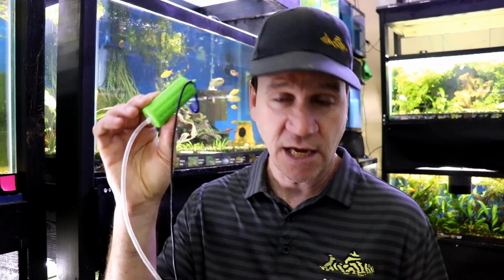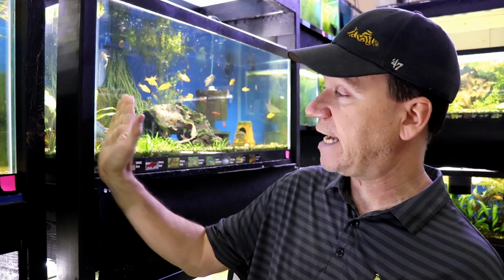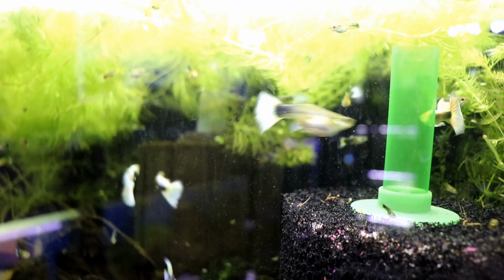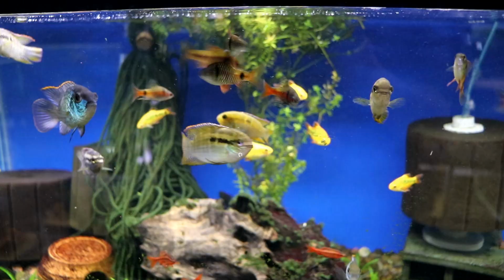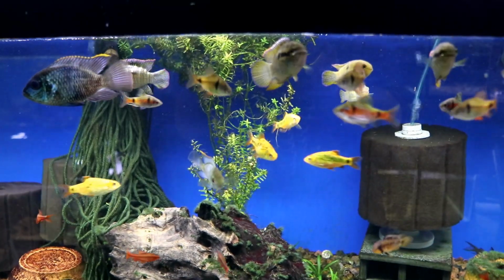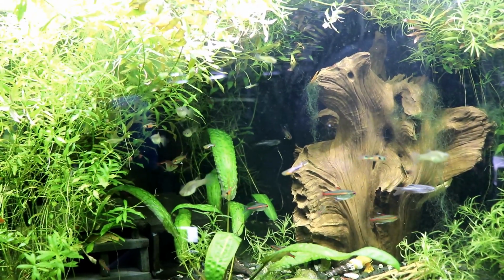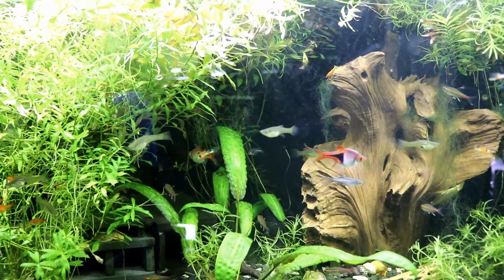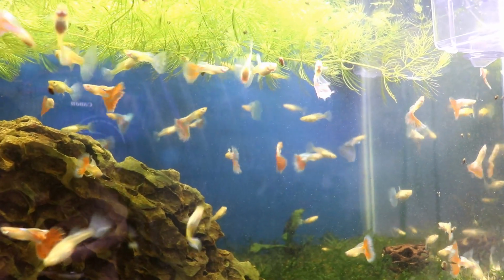How to plan for a Power Outage with 1 or 100 Aquariums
We need to always be prepared for a power outage so that when it happens we do not panic. Our main focus needs to be keeping our tanks at the right temperatures and getting air to the tank

Stuff Used
USB Air Pump

USB Water Pump

4000w Generator like I have

Want to help the Channel out and get a full set of over 150 stickers from your favorite FishTube Channels?

Camera
Canon SL2

Mic
Rhode VideoMic Go

Lighting System

Editing Software
Filmora